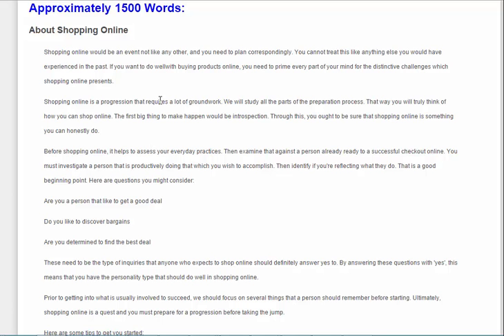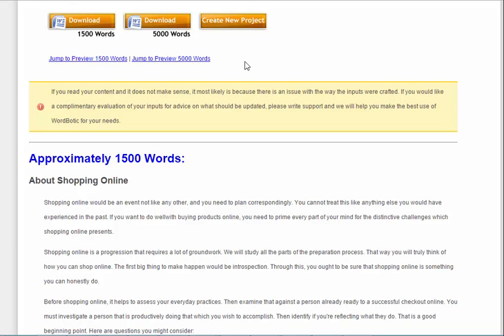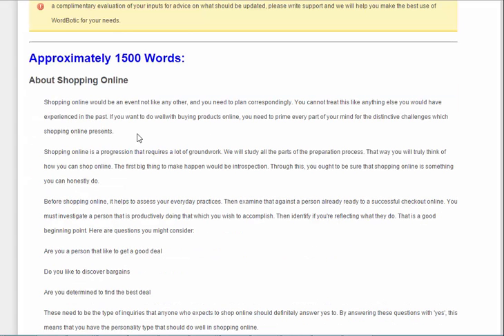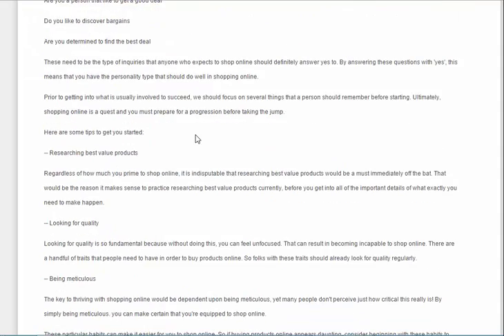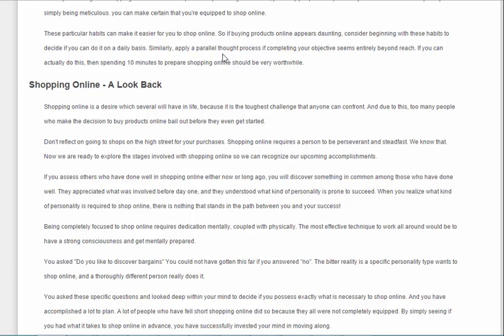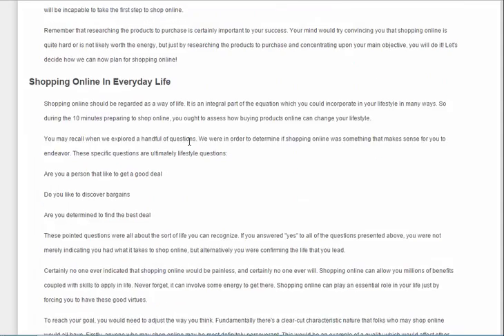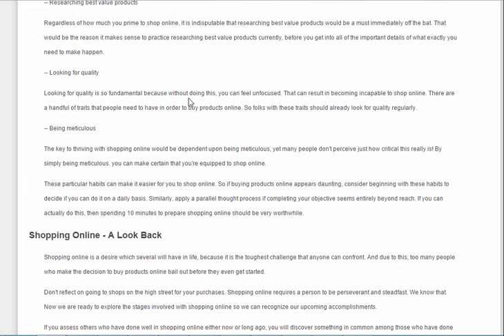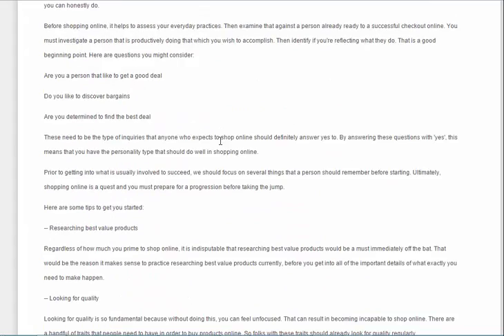Wordbotic Output Quality Review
Chris's opinion after testing out Wordbotic:  "It's great"